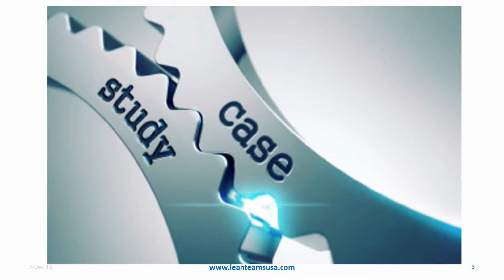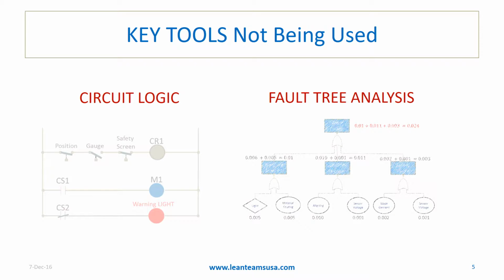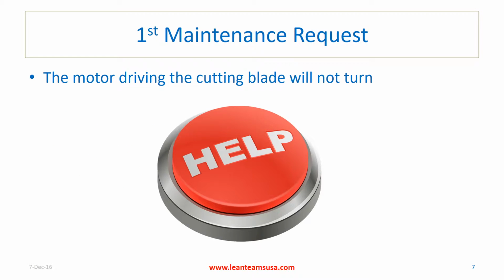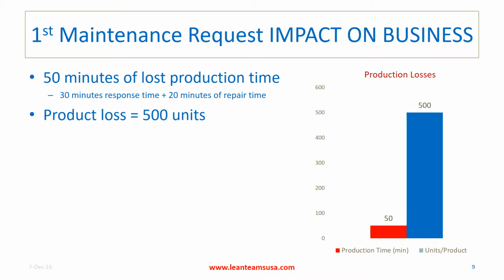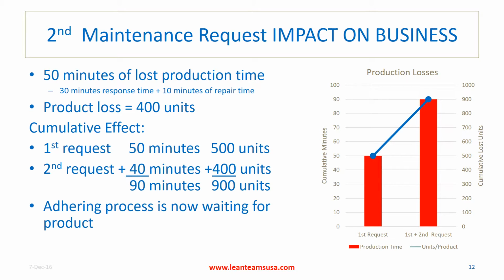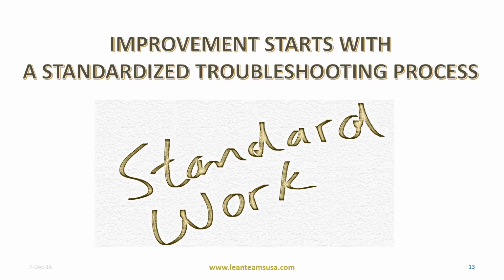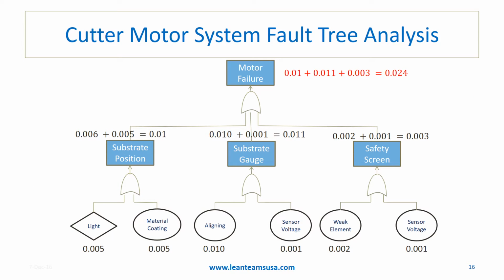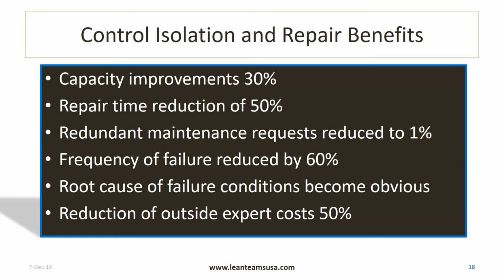Control Isolation and Repair in Total Productive Maintenance TPM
Most Corrective Maintenance processes do not have a standard troubleshooting process. This causes variation, ineffective, and unnecessarily long repairs. Control Isolation and Repair uses logic of the main functions (usually value add functions) and fault frequency rates to shorten repair times and reveal root causes, resulting in gaining back valuable production time.